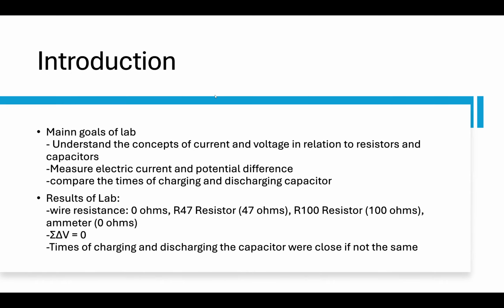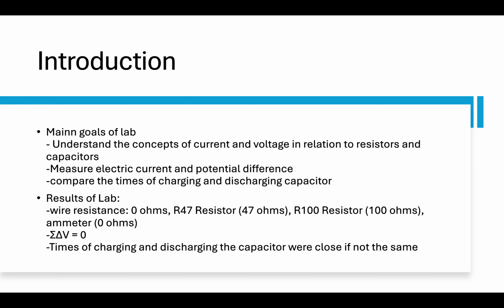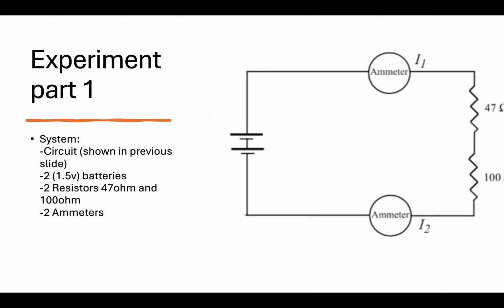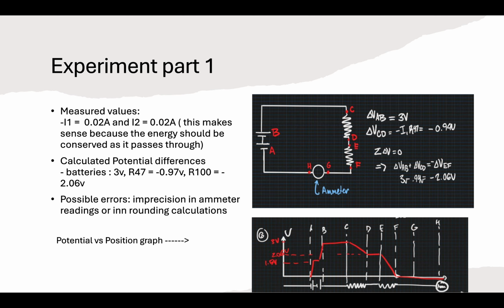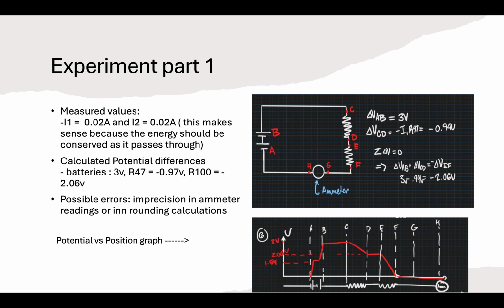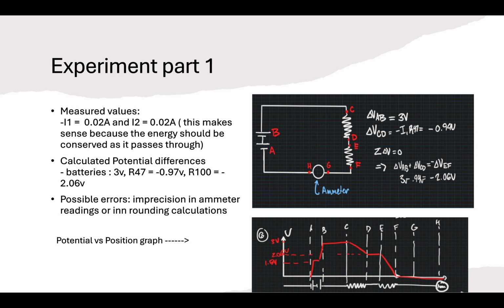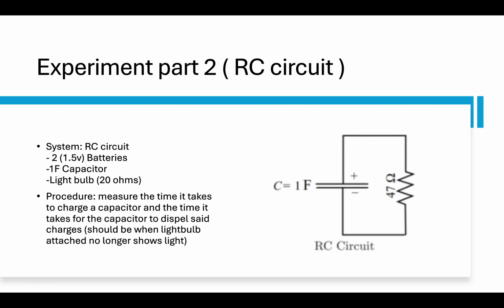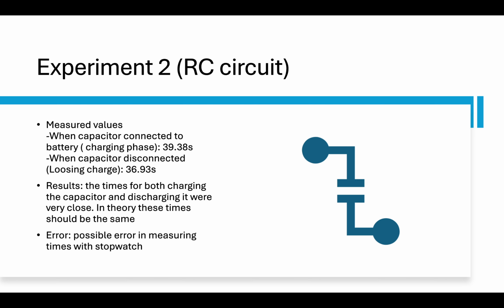PHYS 2212 gt lab 3